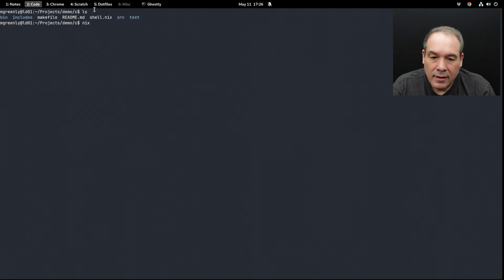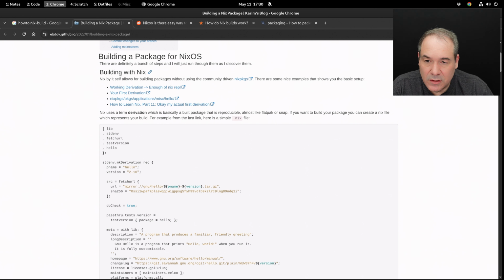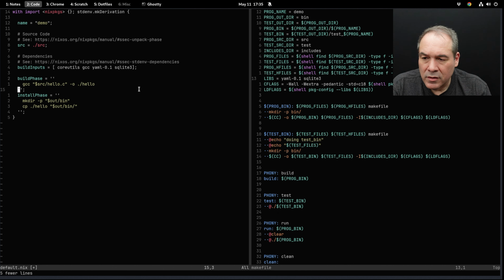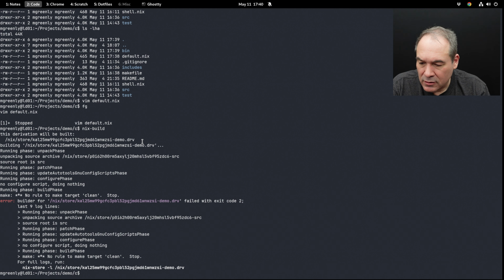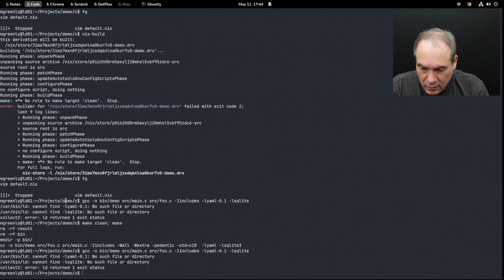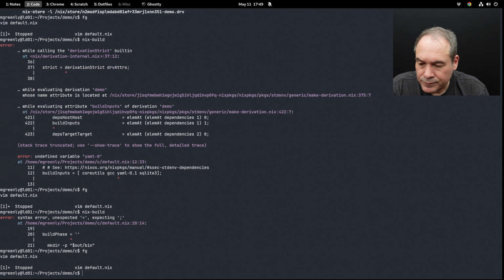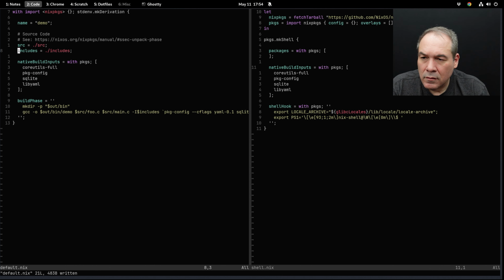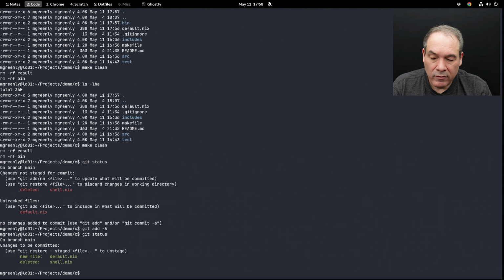#0010 - Get `nix-build` minimally working.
I get `nix-build` minimally working for the demo project.